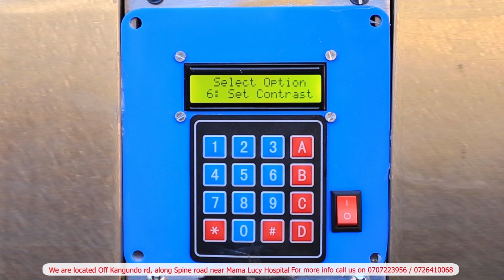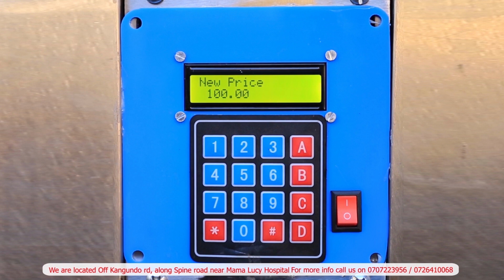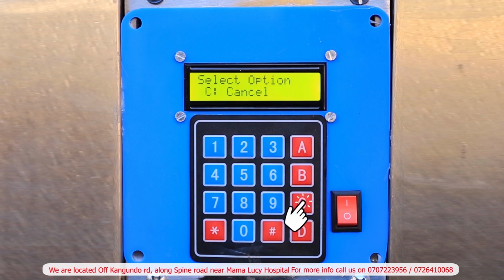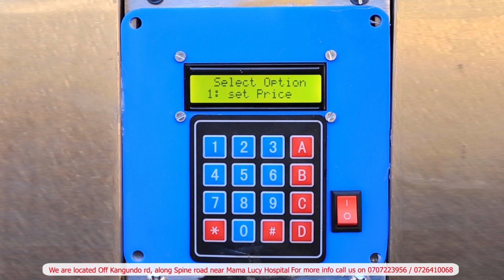How to operate a Local PLC in milk salad or water ATM Tassmatt Ltd 1080p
This function as an operating system which is installed in a salad, milk or water ATM.
tassmatt agencies limited